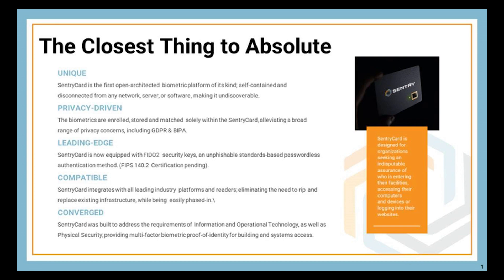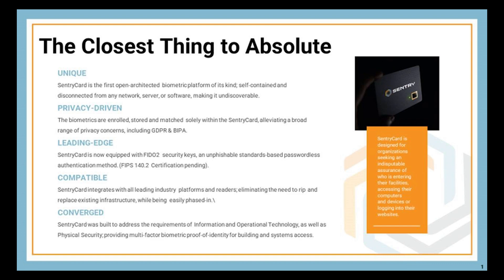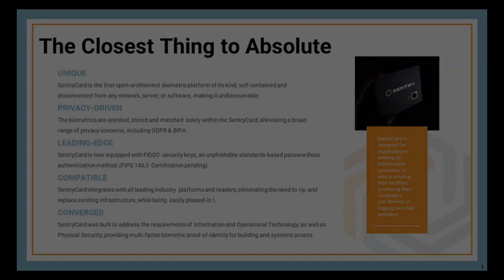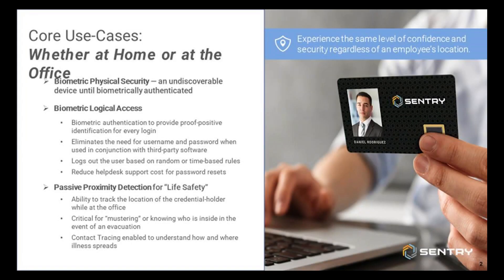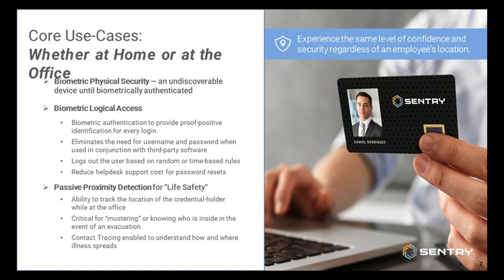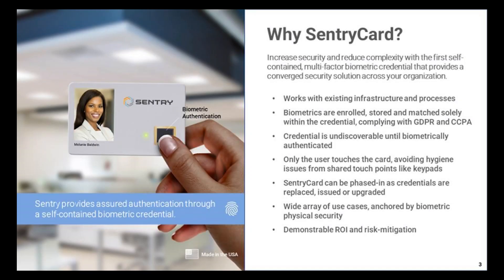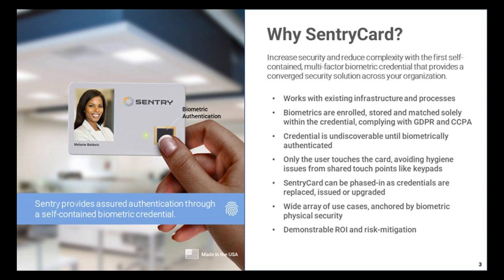On the Pulse: Identity on the edge with Sentry Enterprises. October 2021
In this episode of On the Pulse, we speak with John Calzeretta, President and CRO of US technology innovators Sentry Enterprises. Alongside discussing the Sentry Card, a biometric access card with multiple use cases to support organizations with access control, we also looked at the importance of privacy and the on-design approach to biometric authentication.